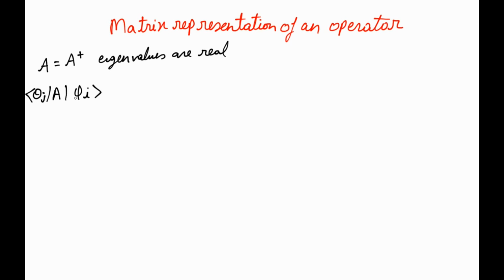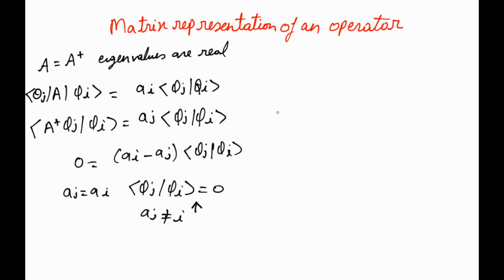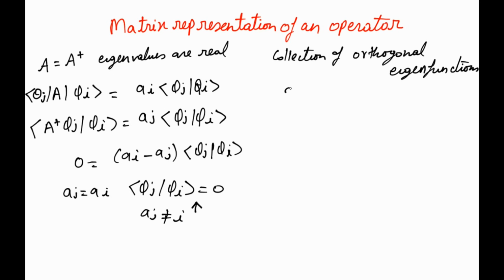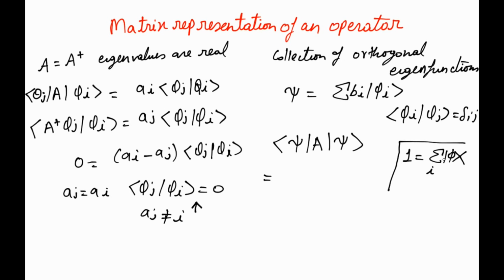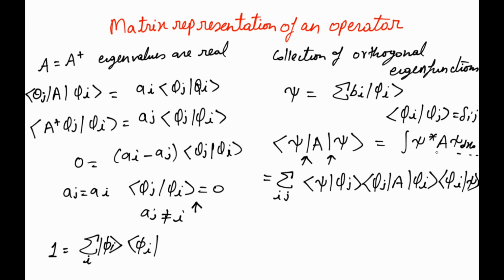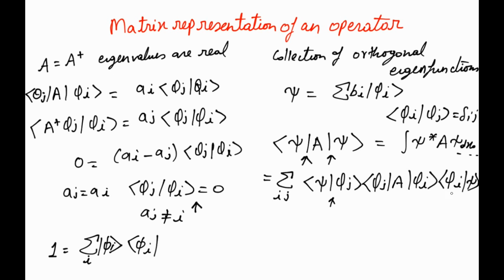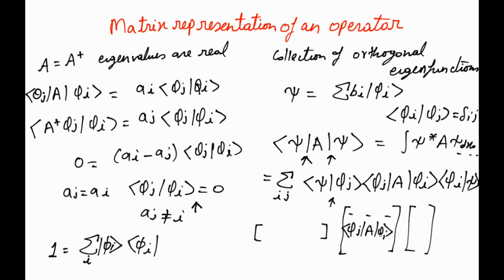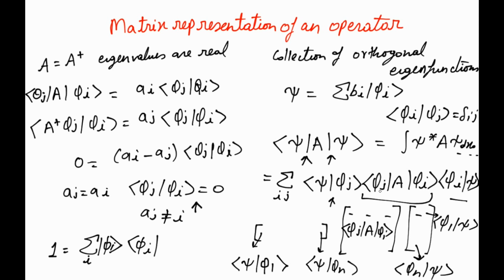Matrix representation of an operator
Lesson 15: Matrix representation of an operator